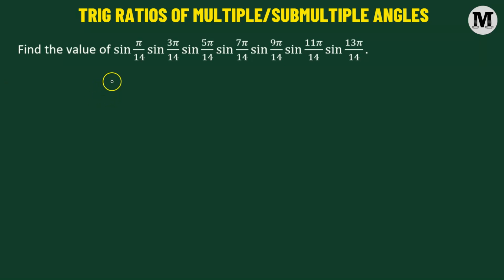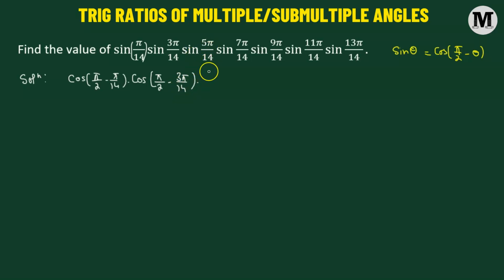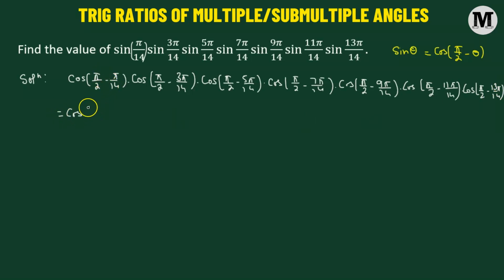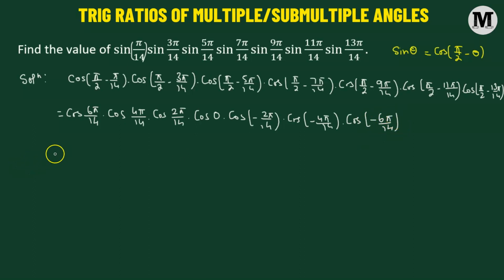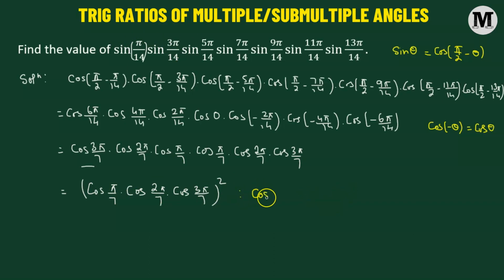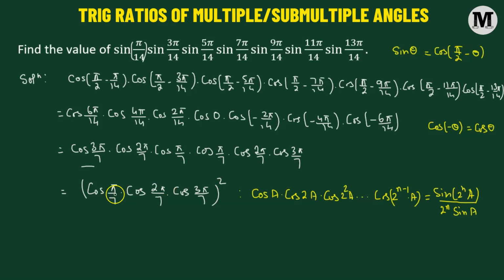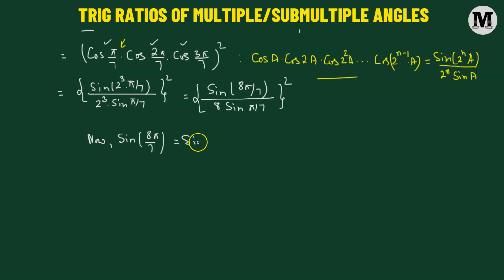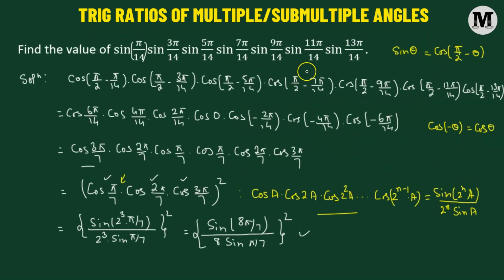47 | Trigonometry | Trigonometric Ratios Of Multiple And Sub-multiple Angles - Worked Out Problems